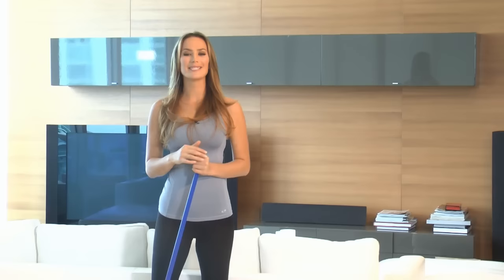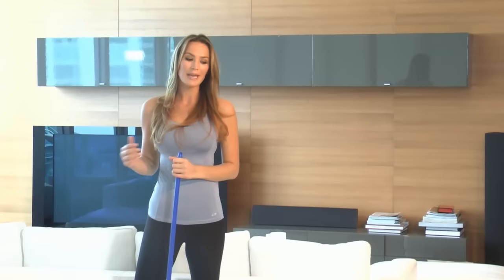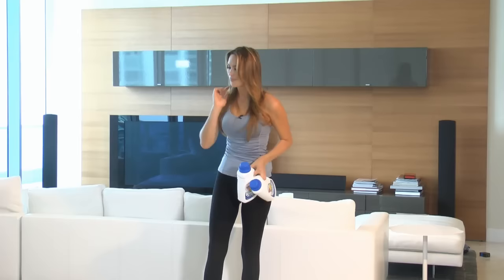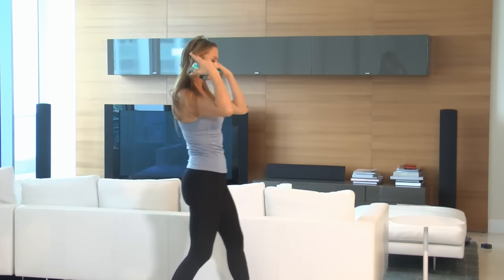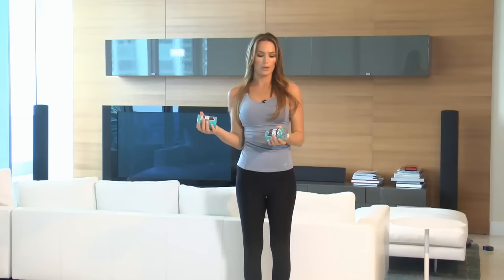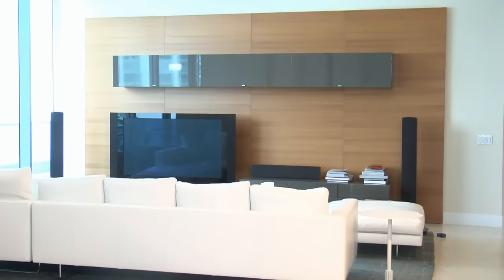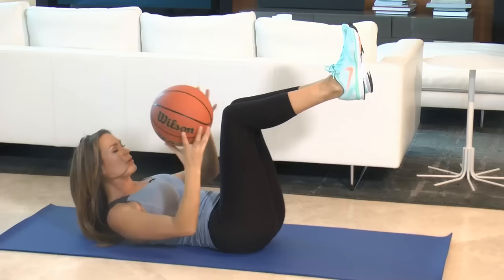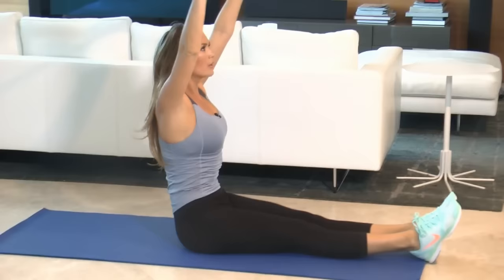Lucy Clarkson at home exercise HD